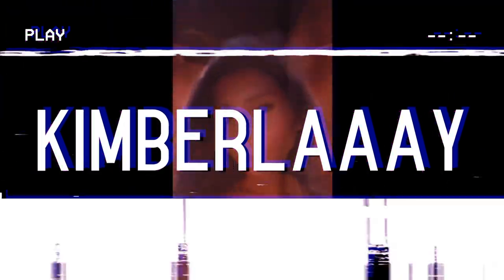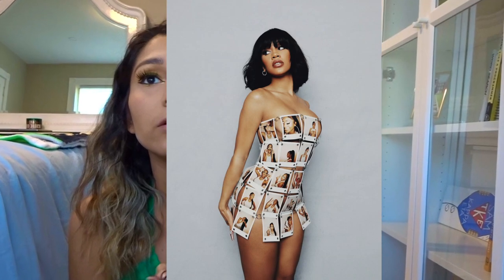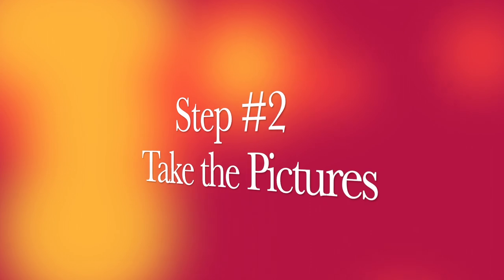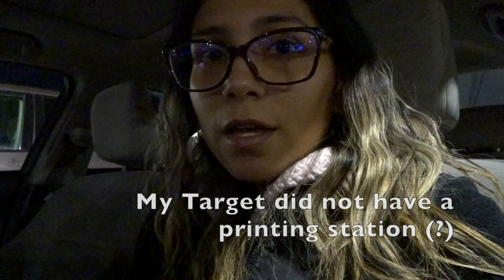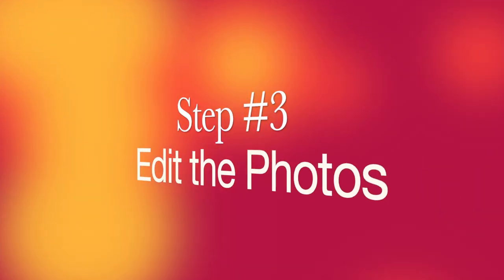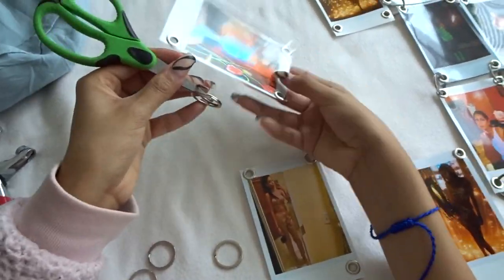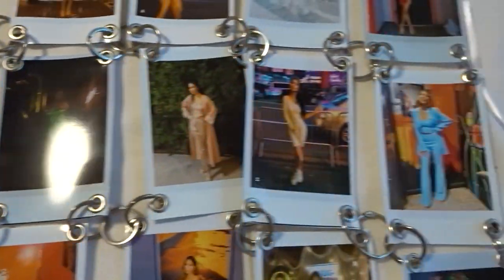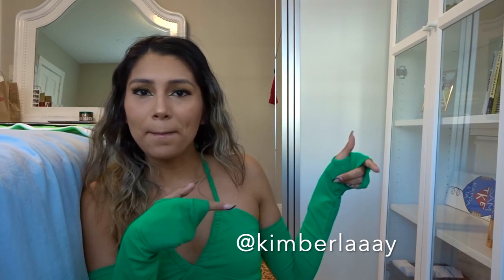DIY Polaroid Dress in Under 10 Steps!! │ Kimberlaaay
Welcome to my FIRST Youtube Video! I had a lot of fun creating this dress and hope this helps anyone who wants to try it out for themselves. If not, I hope you at least found it entertaining.

Flat Key Rings 50 Piece (2):

Eyelet Puncher:

Hole Punch: